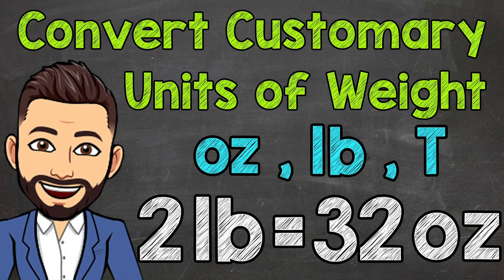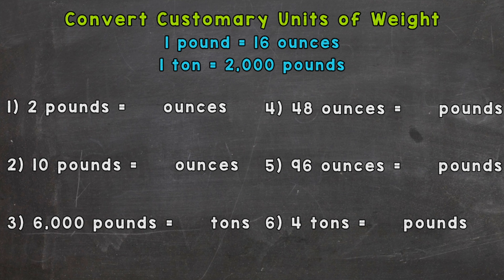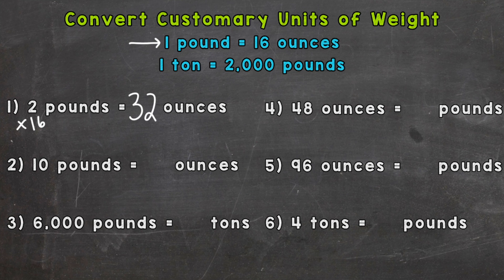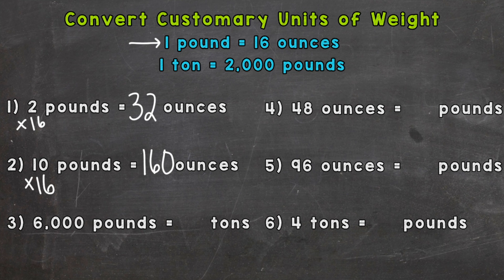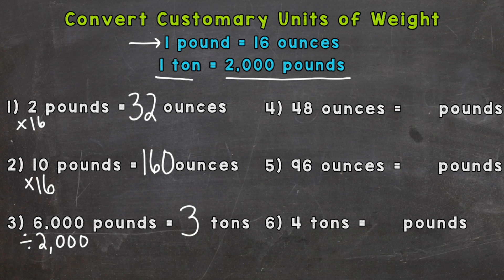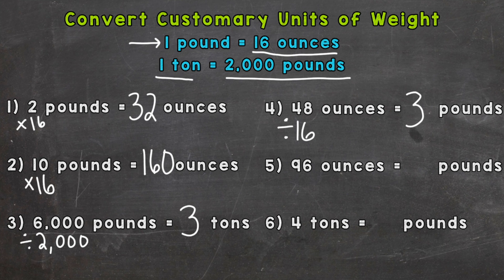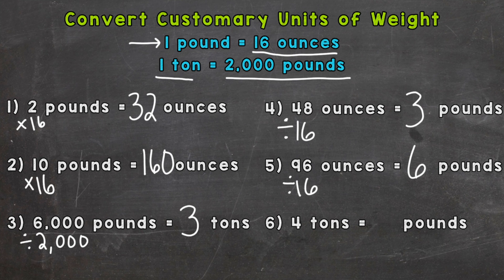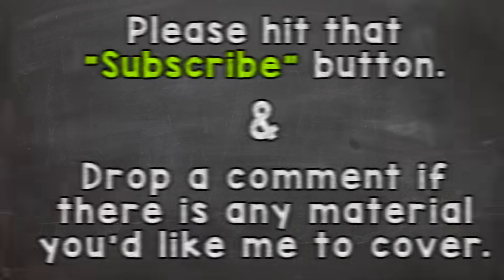Convert Customary Units of Weight | Ounces, Pounds, and Tons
Welcome to how to Convert Customary Units of Weight with Mr. J! Need help with converting between ounces, pounds, and tons? You're in the right place!

Whether you're just starting out, or need a quick refresher, this is the video for you if you need help with converting customary units of weight. Mr. J will go through the following conversions step by step for ounces, pounds, and tons:
-convert oz to lbs
-convert lbs to oz
-convert lbs to T
-convert T to lbs

Hopefully this video is what you're looking for when it comes to customary units of weight conversions.